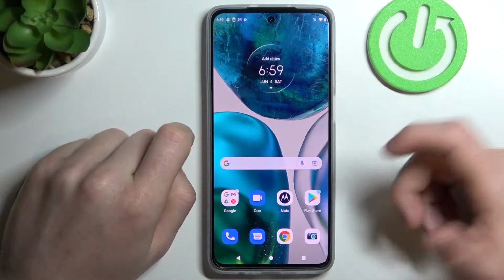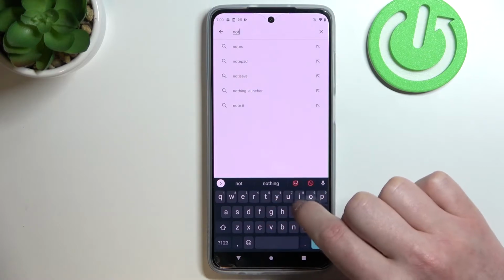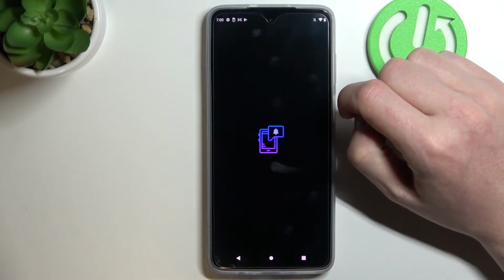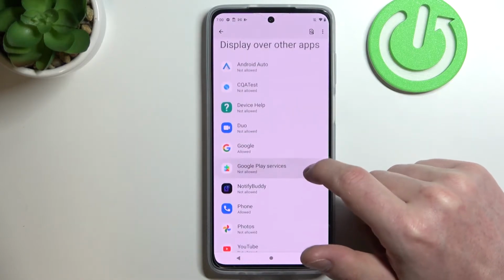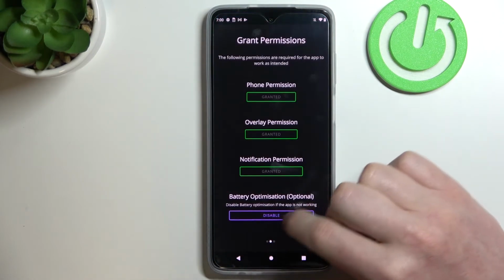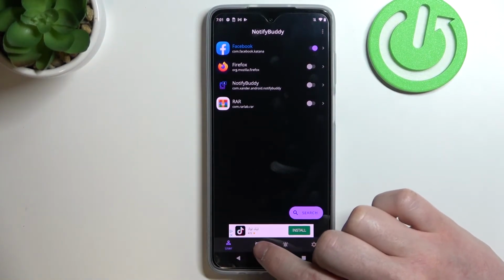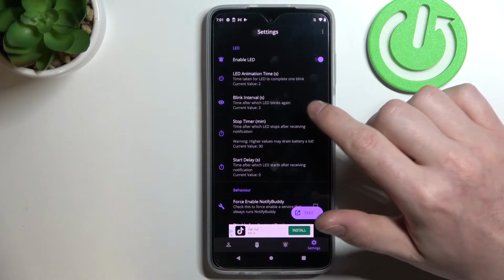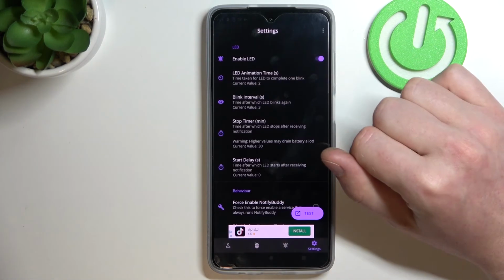Motorola Moto G52 - How To Setup Custom Led Lamp Notifications (NotifyBuddy)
If you want to add custom led lamp notifications to Motorola Moto G52, with this video you can learn how to do it. By following our Instructions video you'll see how to easily setup NotifyBuddy and get new notifications on Motorola Moto G52. You can find more useful guides on our YouTube channel HardReset.Info! if you have any problem with any kind of device like Smartphone, Smartwatch, Headphones, Routers, Smart TV, etc... solution should be there!

How to setup custom led lamp notification on Motorola Moto G52 ?
Led Lamp on Motorola Moto G52 ?
Led Notifications on Motorola Moto G52 ?
Lamp notifications for Motorola Moto G52 ?